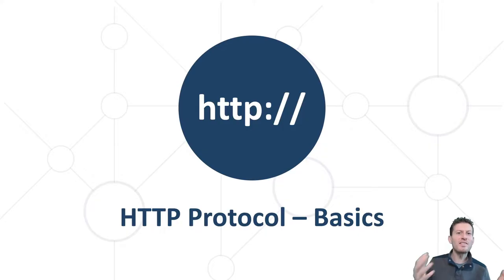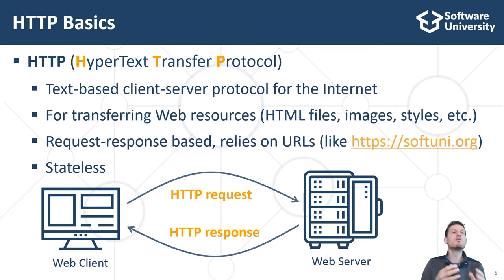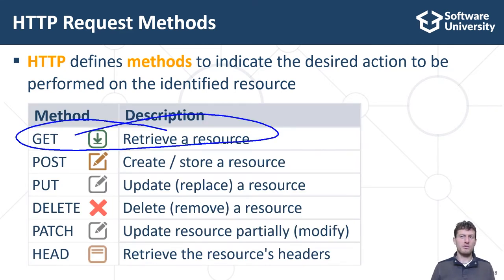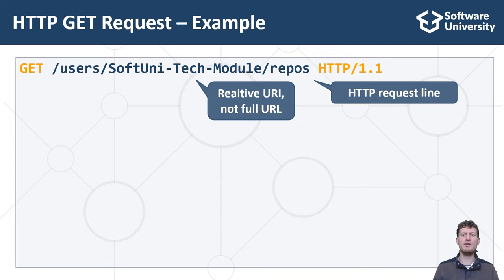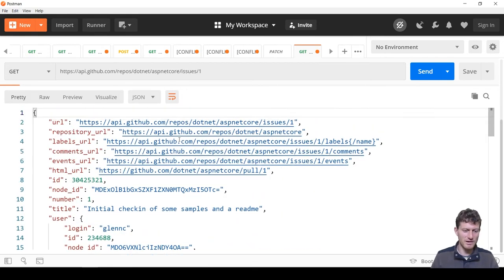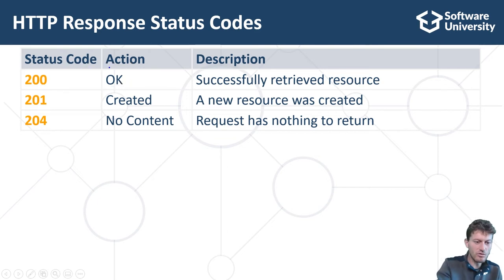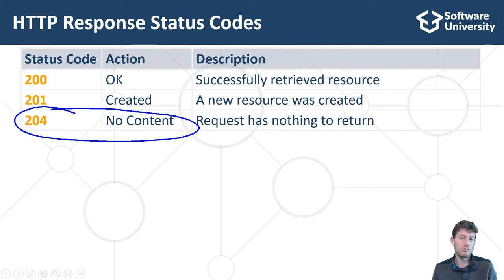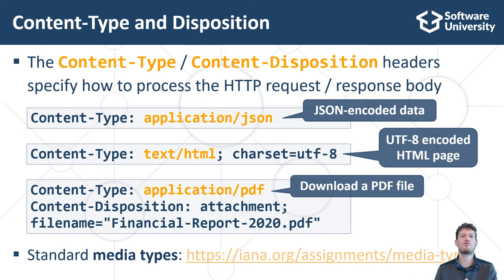What You Need to Know About HTTP Protocol [Dev Concepts #39]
The Hypertext Transfer Protocol (HTTP) is the standard protocol used to transfer data across the web. In this video, you'll learn about the basic concepts of the HTTP protocol with an example of a conversation between client and server.

00:00 Intro
01:32 HTTP Protocol Basics
07:04 HTTP Developer Tools
11:11 HTTP Request Methods
16:35 GET Request - Example
21:48 POST Request - Example
25:06 HTTP Response
25:45 HTTP Response - Example
27:26 Response Status Codes
34:03 Content-Type and Disposition Headers
38:47 HTTP Conversation - Example
44:52 Outro